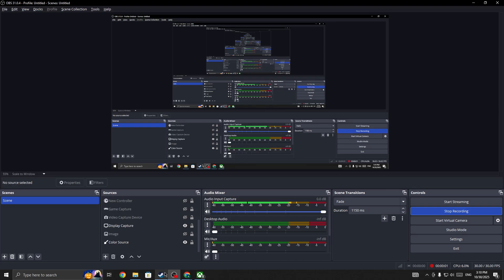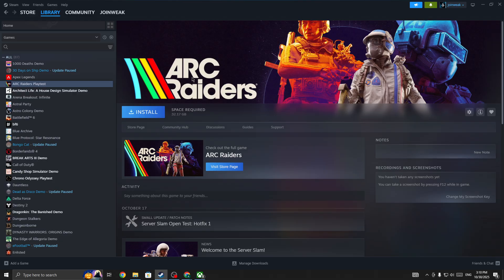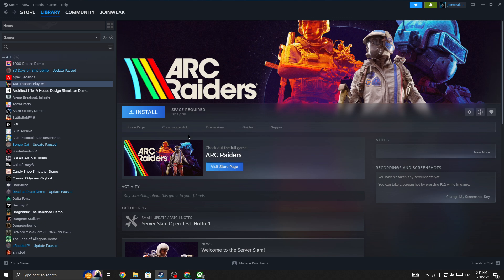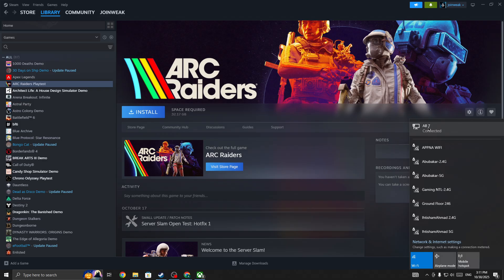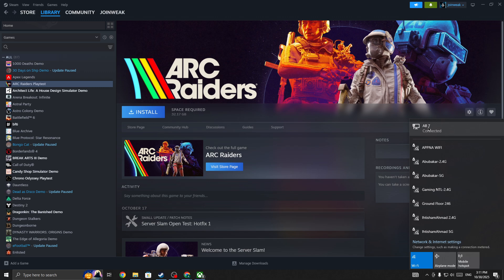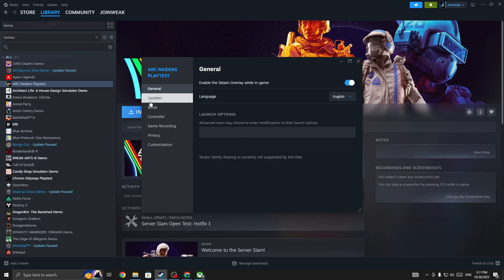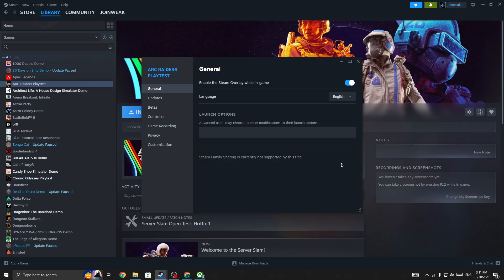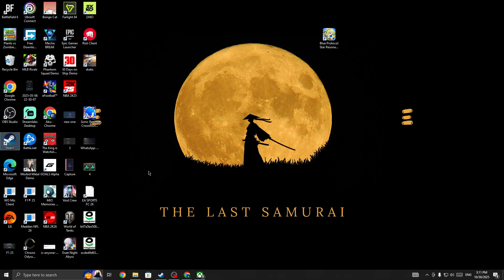How to Fix Online Connection Error in ARC Raiders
Are you getting an online connection error in ARC Raiders and can’t join multiplayer sessions?

In this video, you’ll learn how to troubleshoot and fix connection issues so you can play ARC Raiders online without interruptions.

You’ll learn about:
Common causes of online connection errors in ARC Raiders
How to check and improve your network stability
Configuring firewall and router settings to allow the game to connect
Steps to reset or troubleshoot your game client for connectivity
Tips to prevent future online connection problems